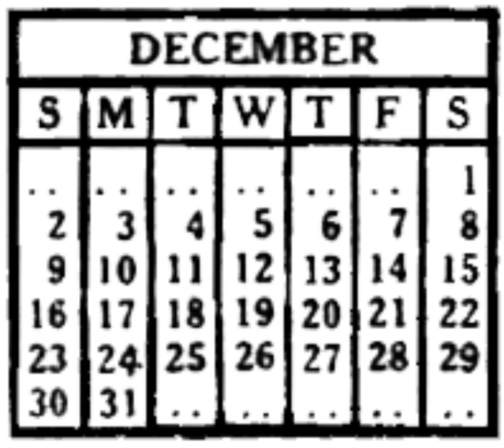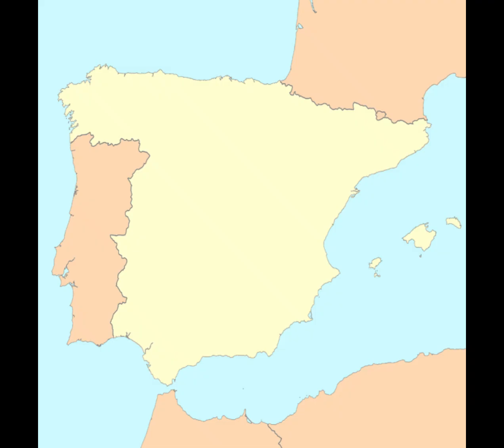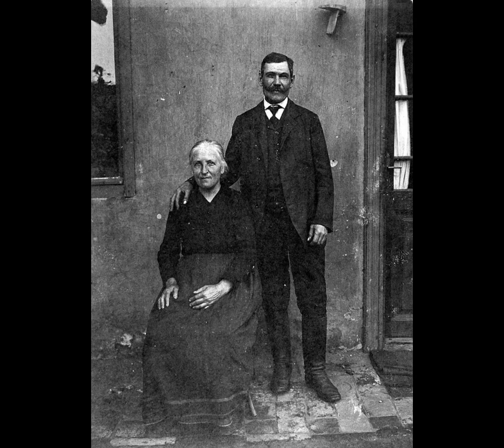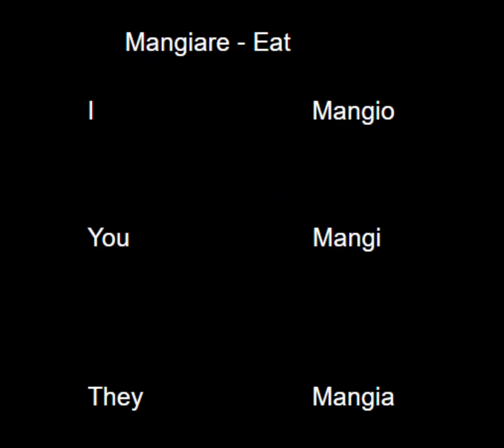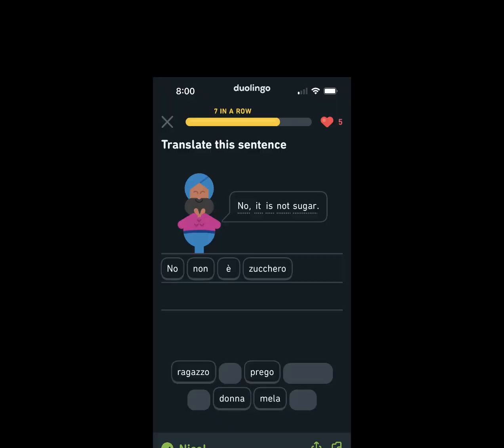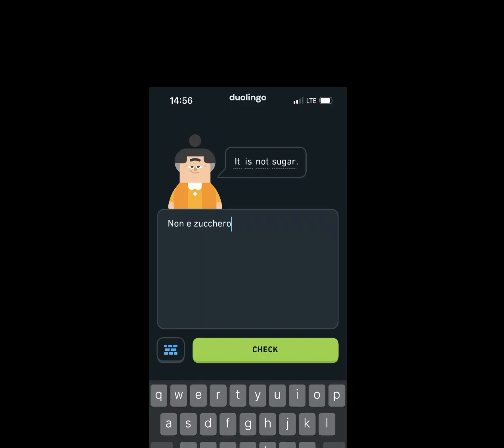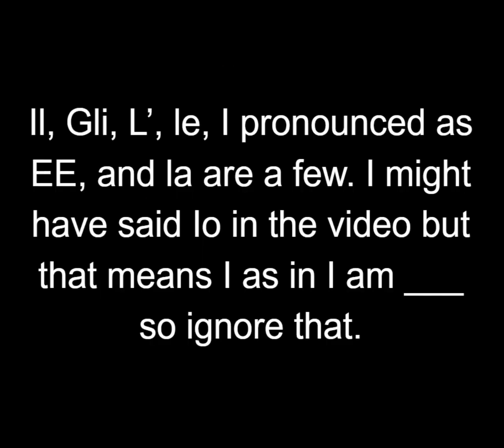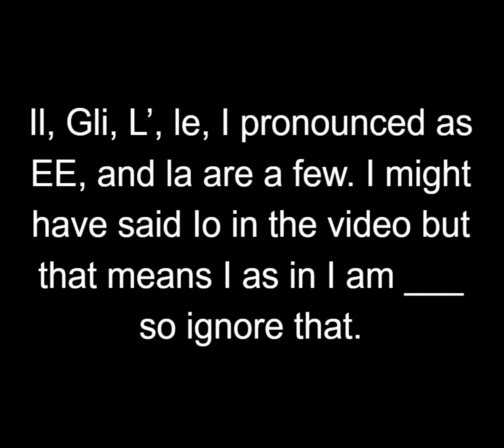100 Days of Italian on Duolingo - What I've Learned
Characters included in the “It’s not sugar” part are property of Duolingo. Everything else is public domain from Wikimedia Commons.

Credit do Duolingo for making this video possible.